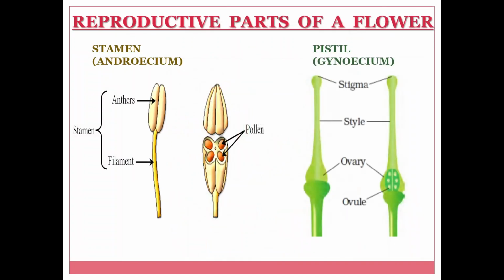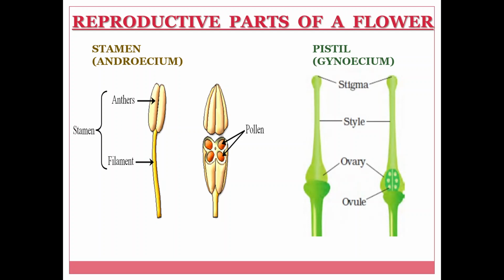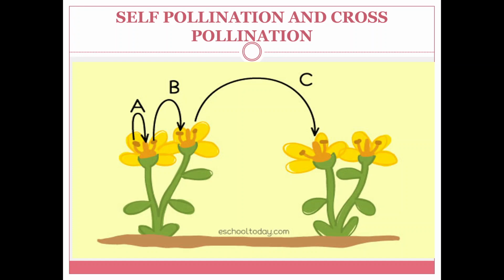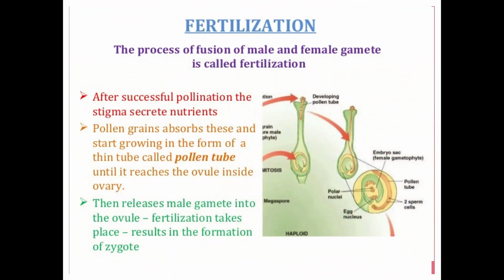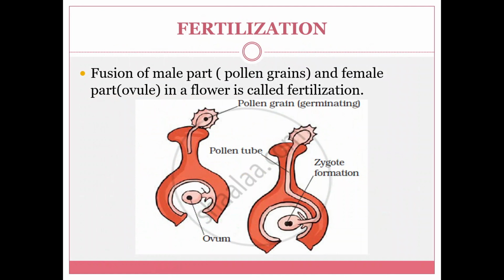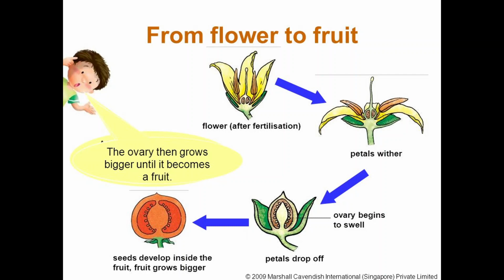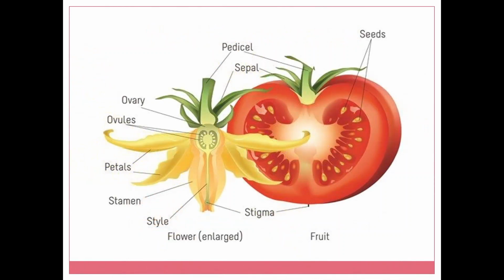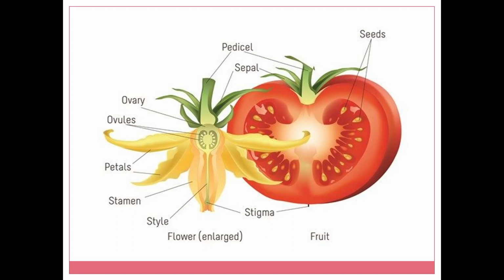Class VII Science (3.2.2022) by Mrs. Nazima Kauser - Springfields School, Masabtank.